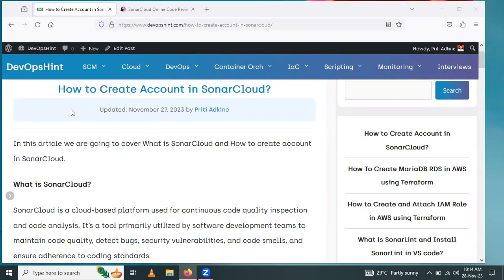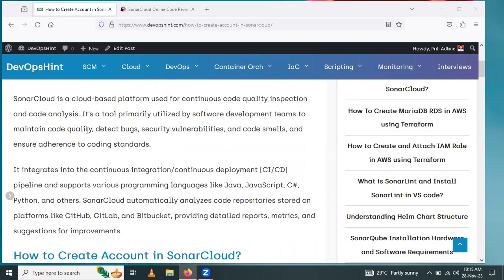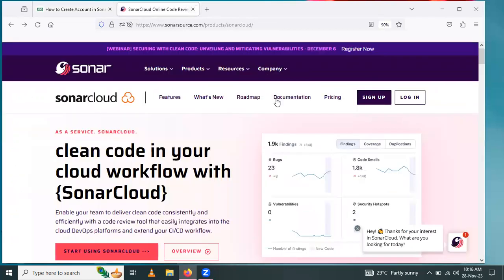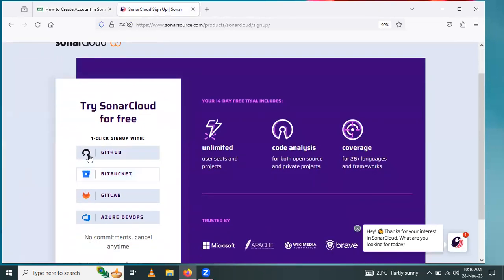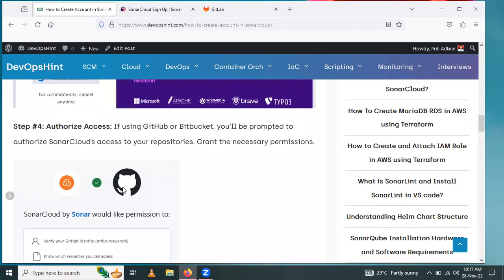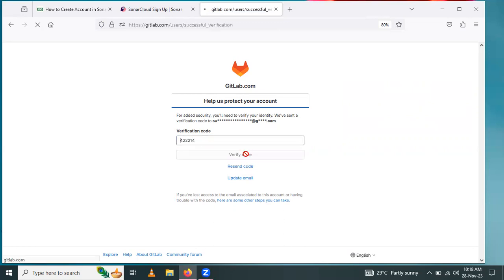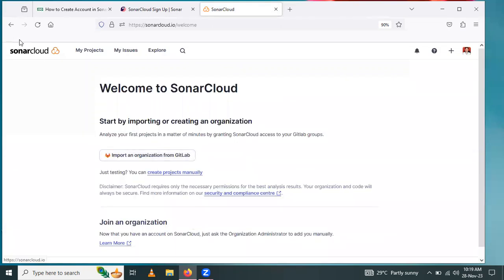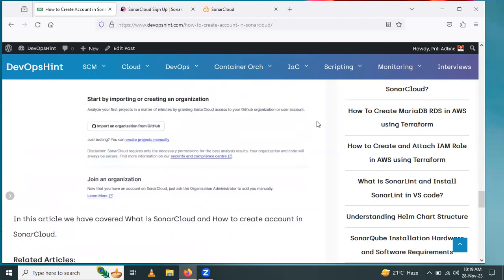What is SonarCloud | How to Create Account in SonarCloud | Login to SonarCloud with GitHub Account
In this video we are going to cover What is SonarCloud | How to Create Account in SonarCloud | Login SonarCloud with GitHub Account
0:00 What is SonarCloud
3:00 How to Create Account in SonarCloud